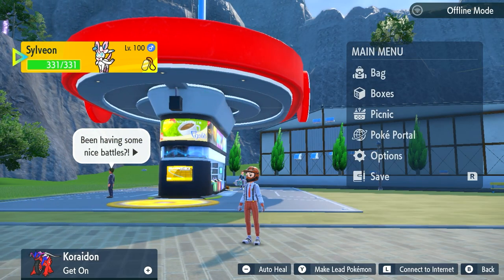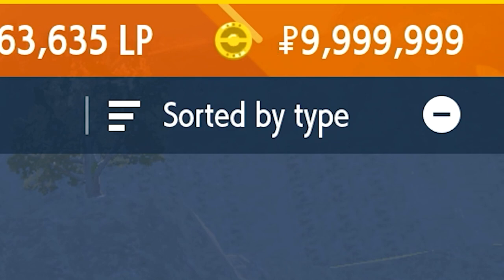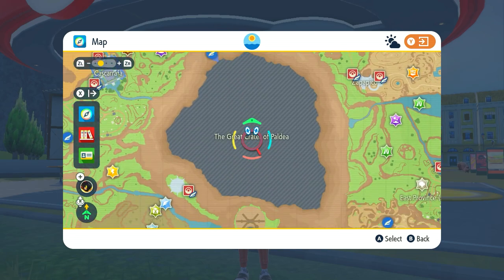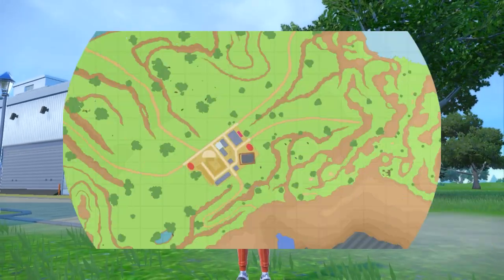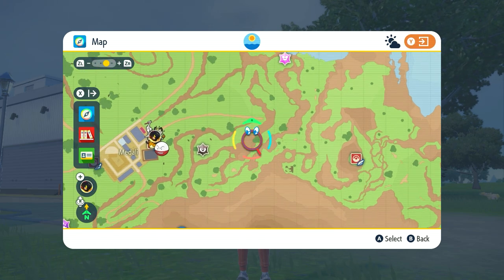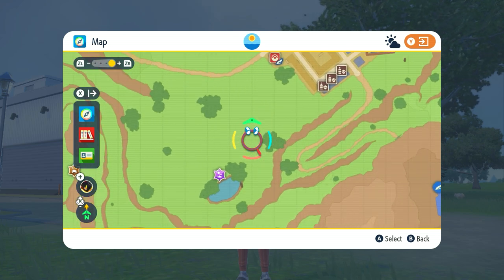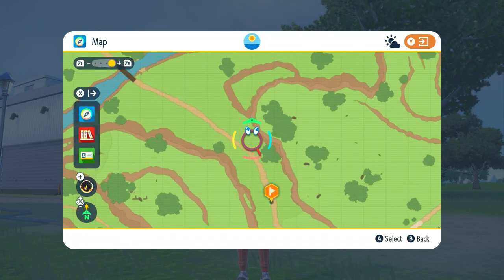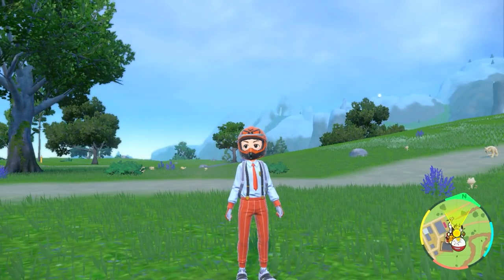Where to get Amulet Coin item ► Pokemon Scarlet & Violet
This is a guide on how to get the amulet coin held item in the Pokemon Scarlet or Violet games. This item doubles the money you earn from battles.